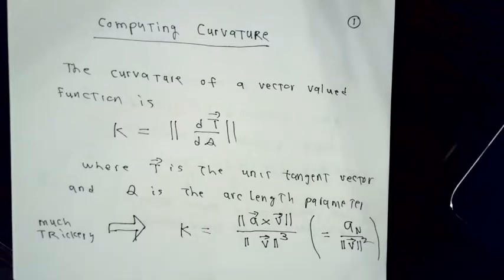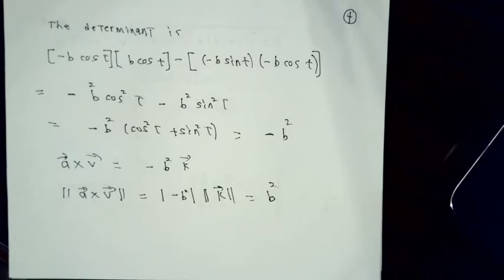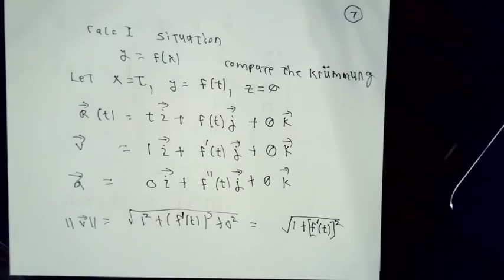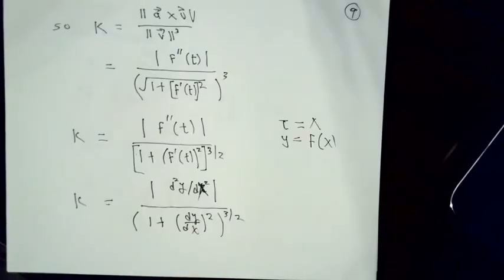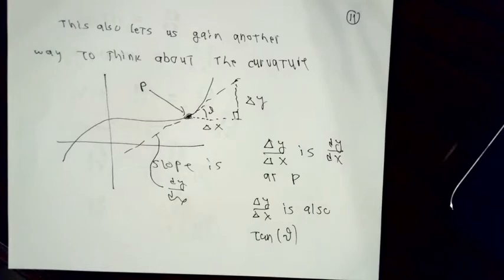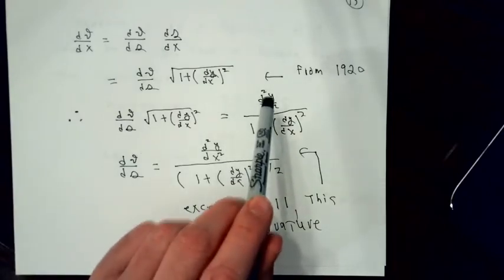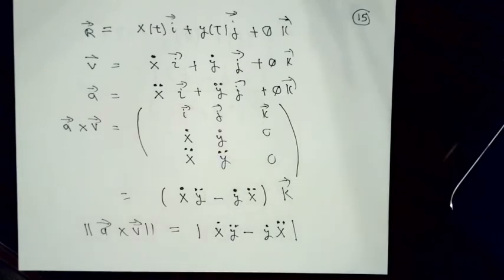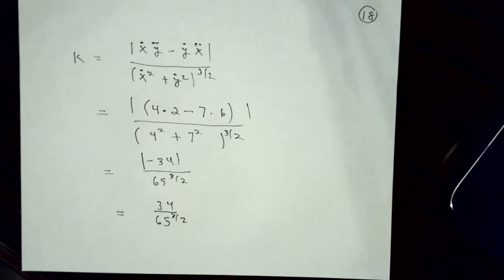Krumuung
In this video we see some examples of how to compute the curvature in several different settings.